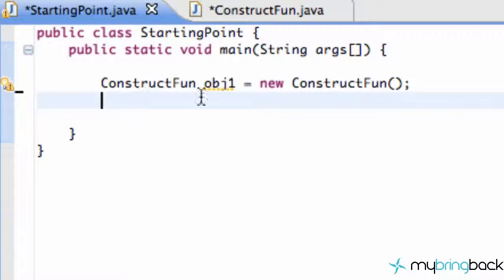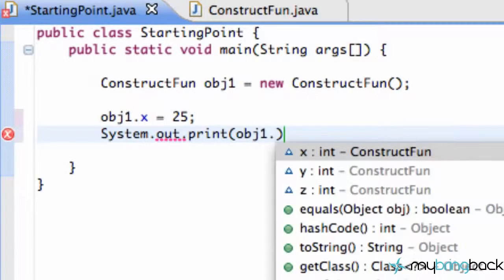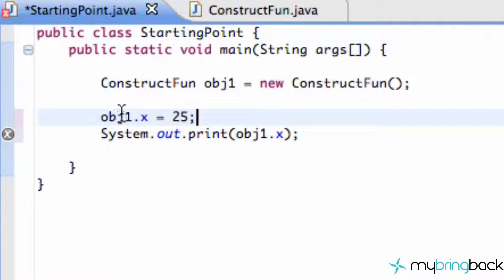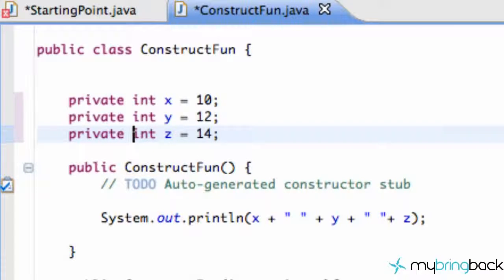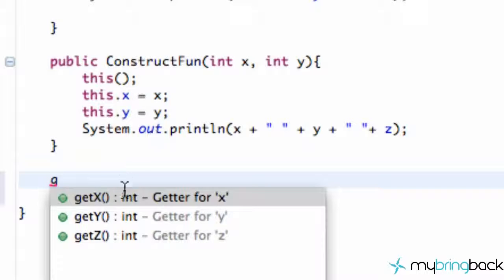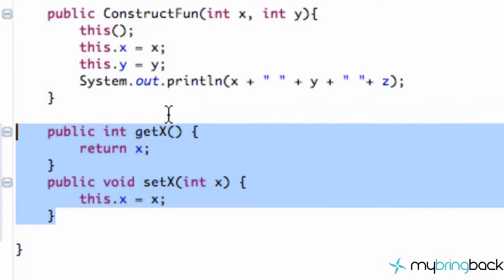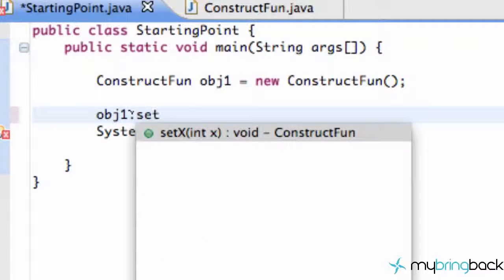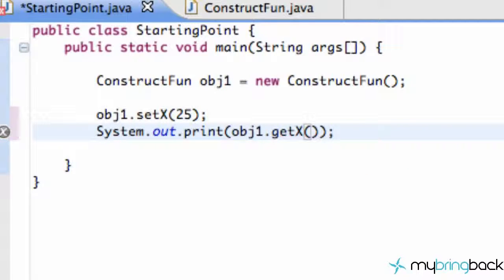Learn Java Tutorial 1 48 Getters and Setters